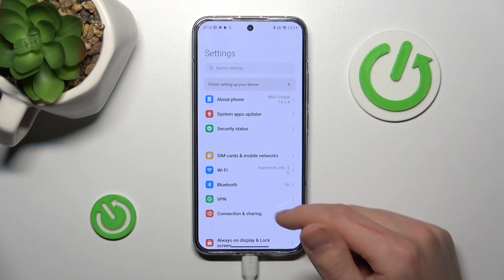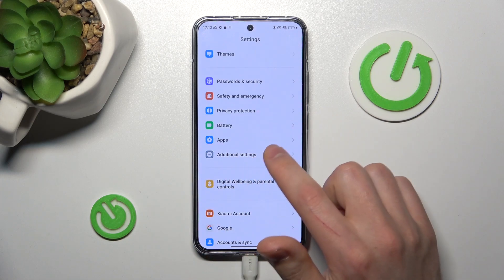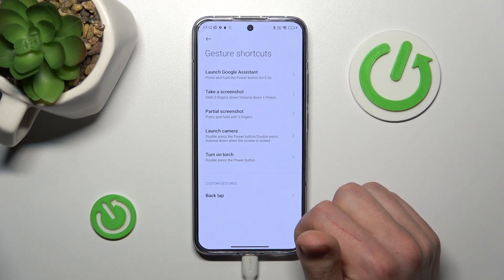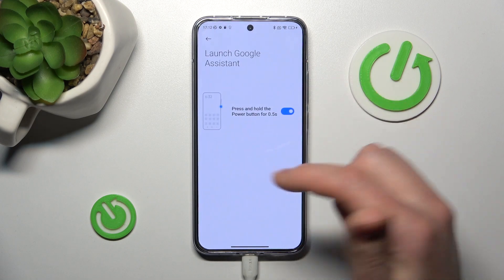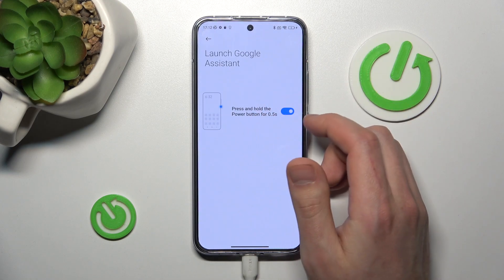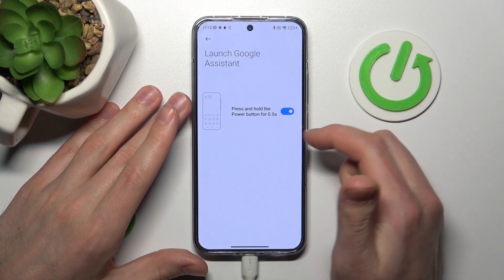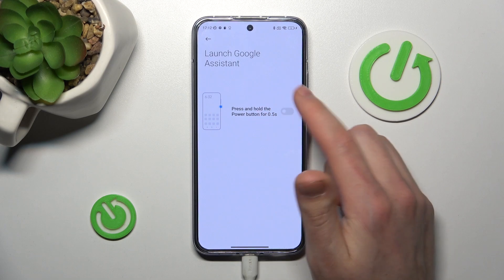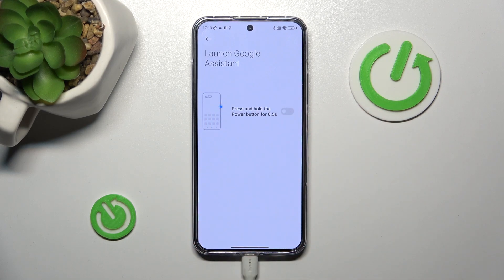How to Add or Remove Google Assistant from Power Button on XIAOMI 13?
In this tutorial video, you will learn how to add or remove Google Assistant from the power button on your XIAOMI 13 device. The power button on your device can be customized to perform different functions, and adding Google Assistant to it can make it easier and more convenient to access this feature.

How to Get Rid of Google Assistant from Power Button on XIAOMI 13?